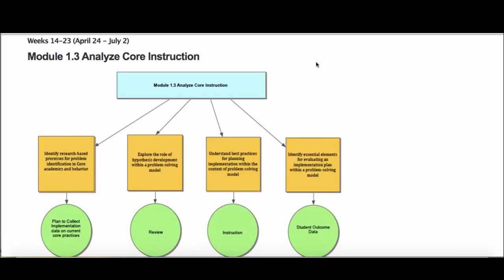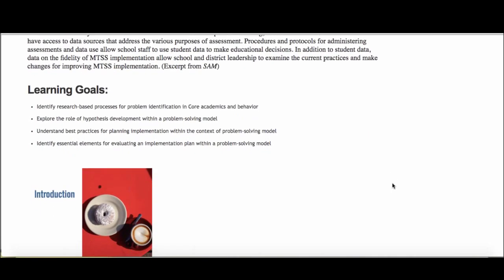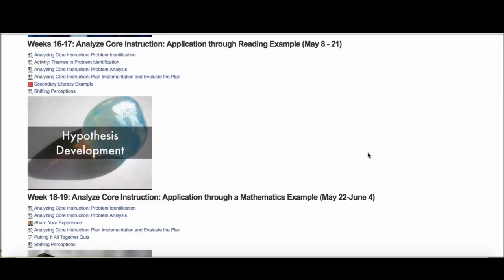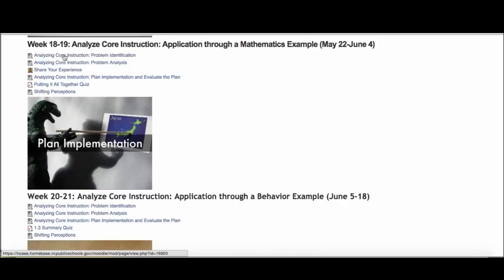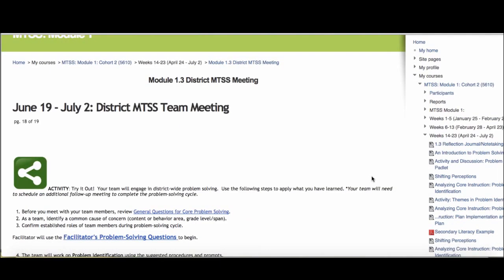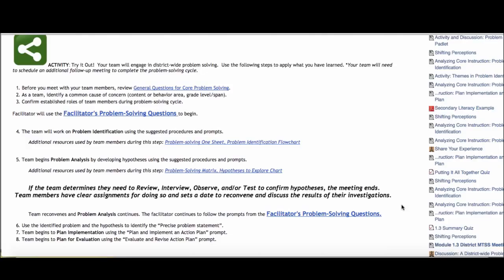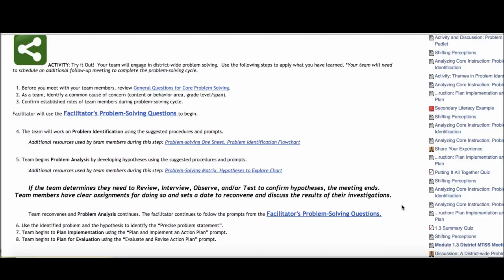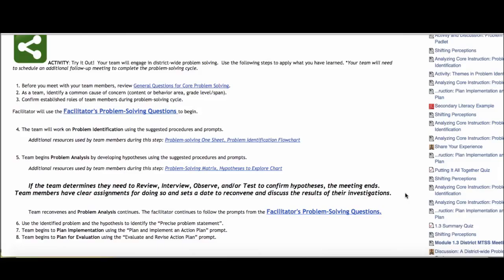Module 1.3 Preview